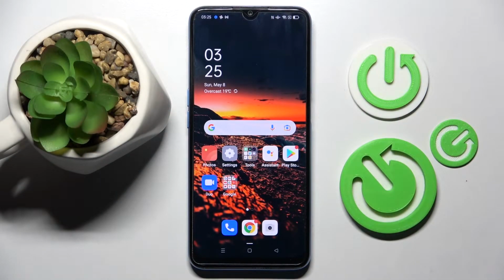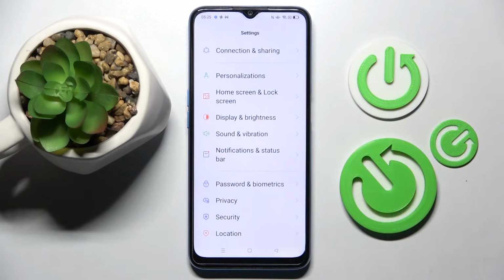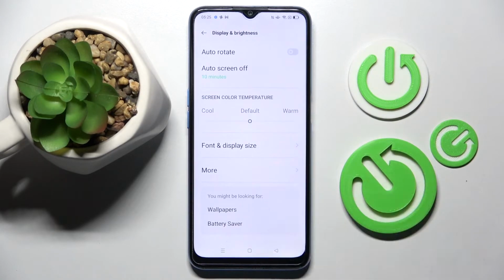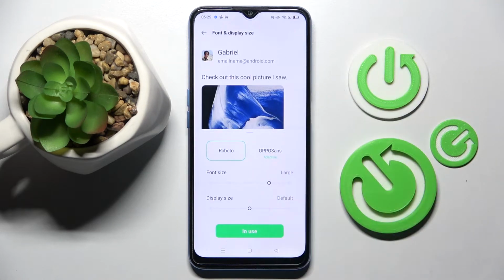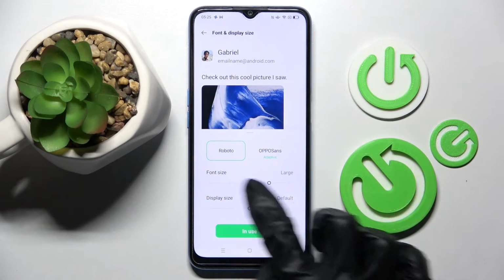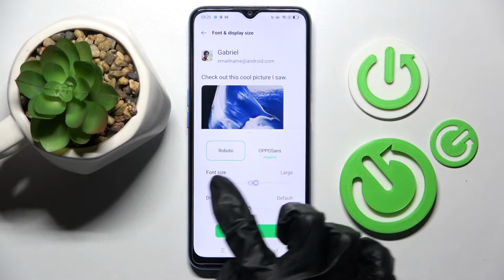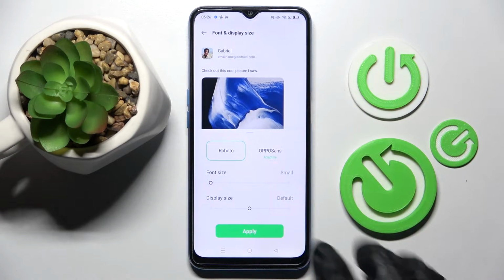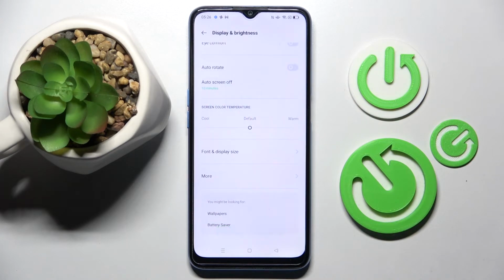How to Set Up Font Size in OPPO A54s – Change Text Size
Open the attached video tutorial if you need to change the font size of your OPPO A54s. We'll show you where the font settings are and how to adjust the font size. Learn how to change the letter style so it's easier to read, and how to modify the text contrast in OPPO A54s - go to our YouTube channel and find tutorials.